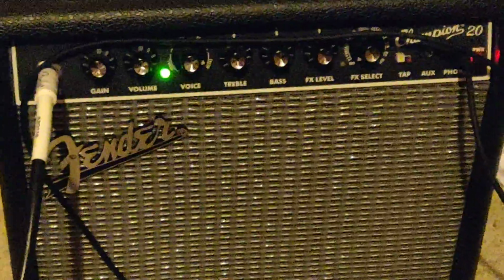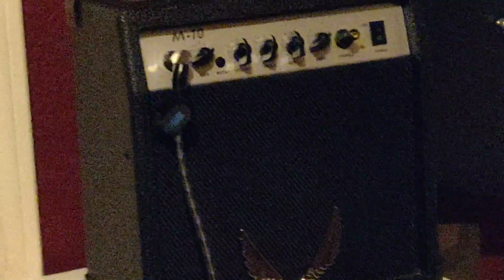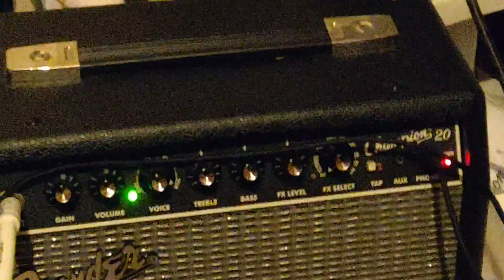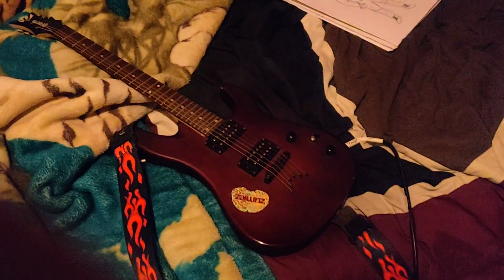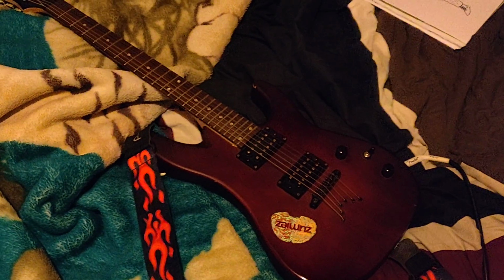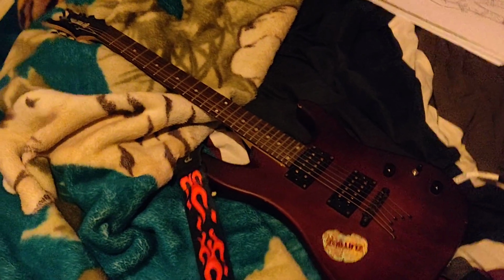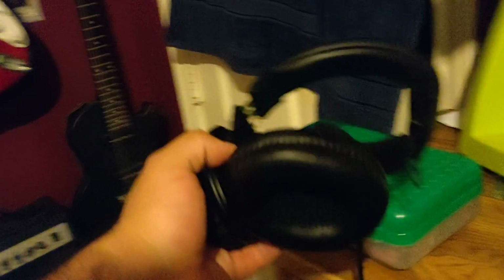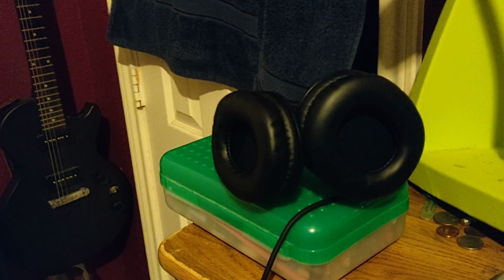My Guitar Cover Setup! My Secret To Making Guitar Covers!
Wanted to show you guys my setup for making guitar covers.